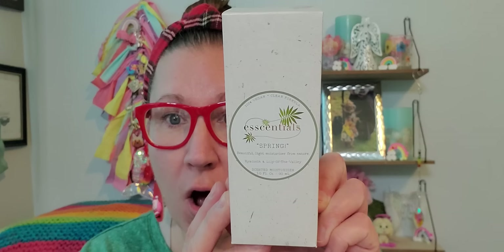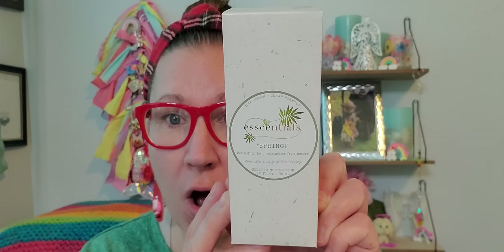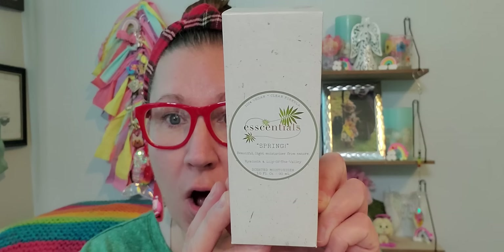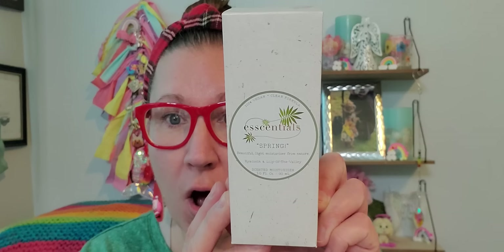Happy Monday Dollar Tree Haul!!! 12/26/2022